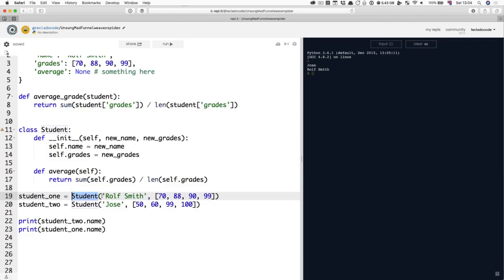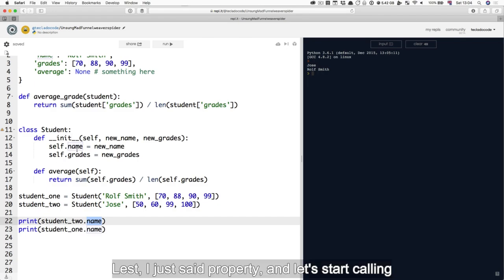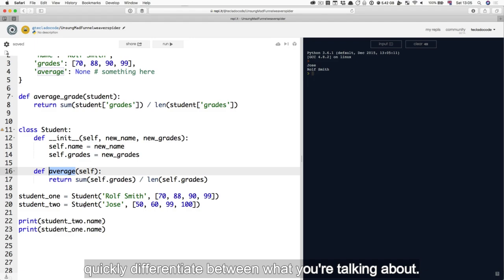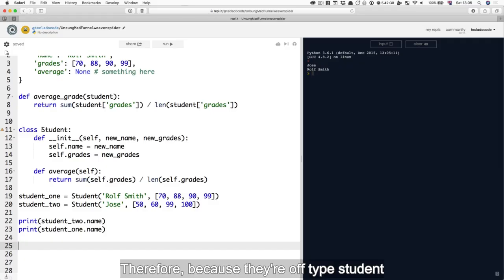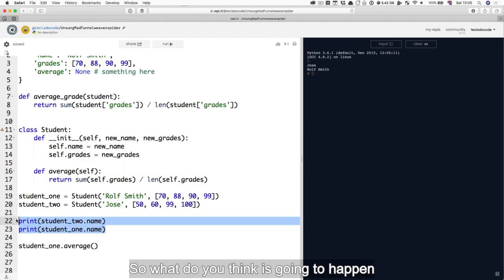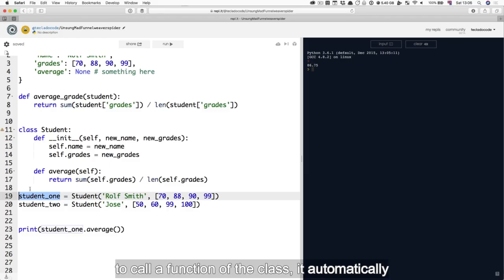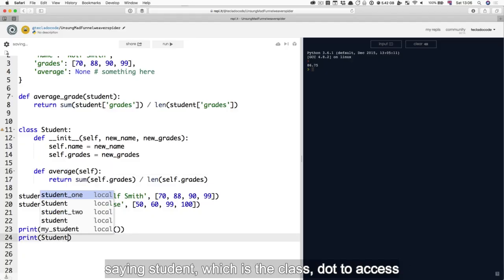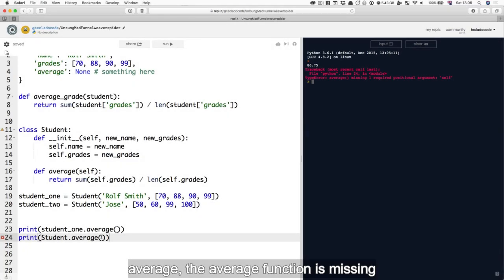46 More about classes and objects